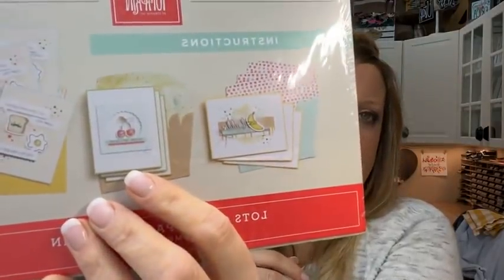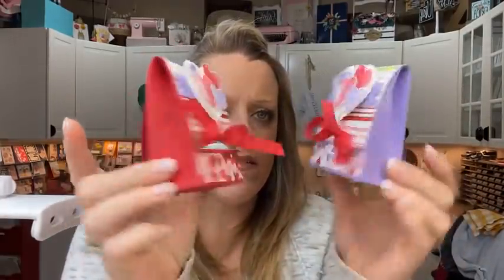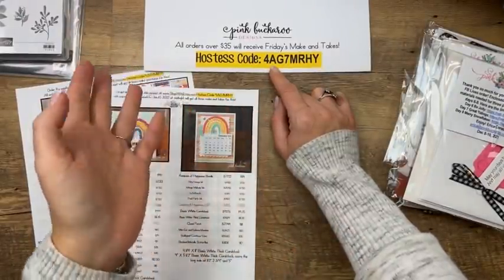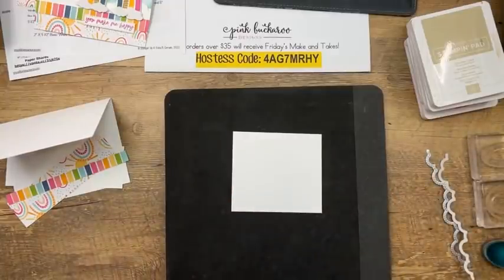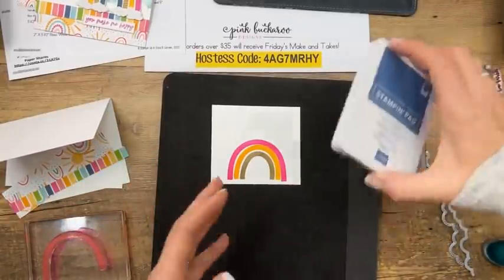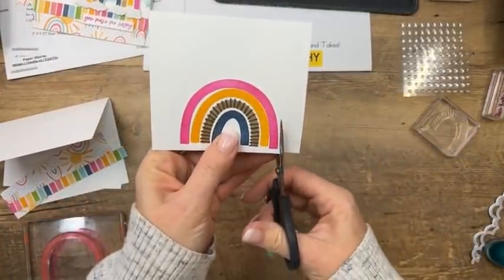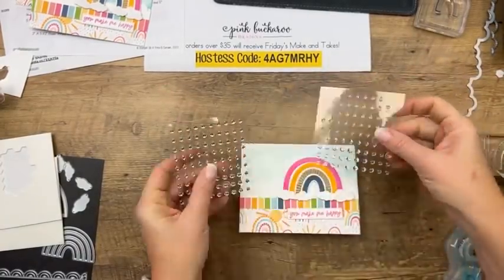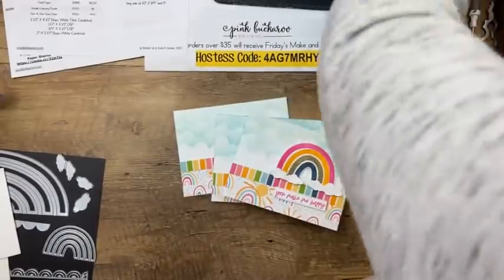Facebook Friday- Rainbow of Happiness (recording)